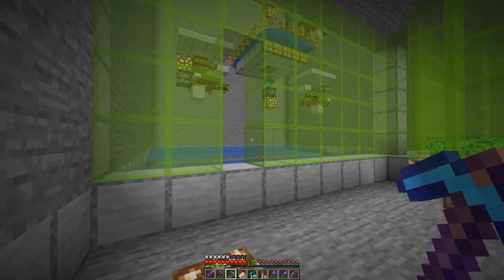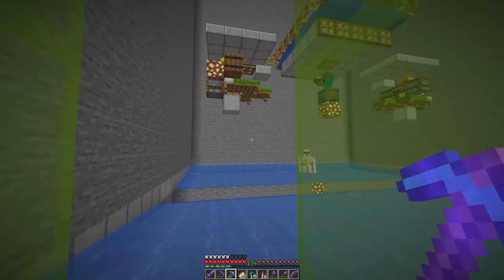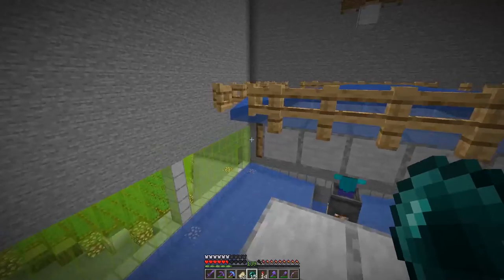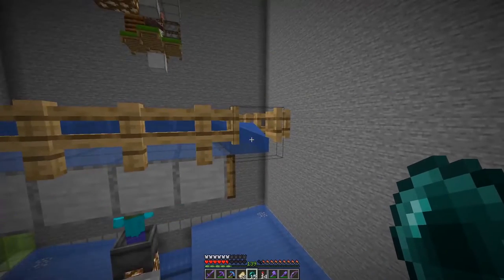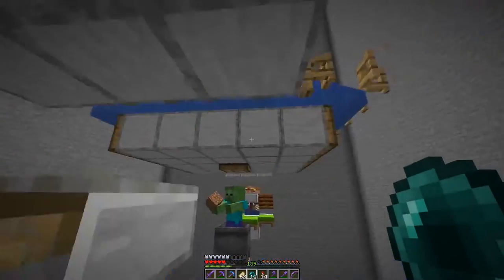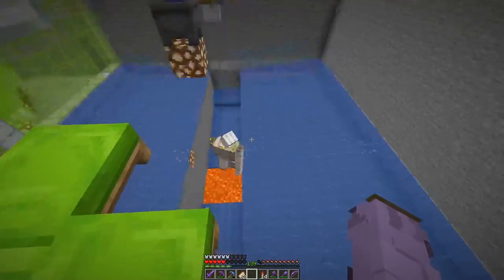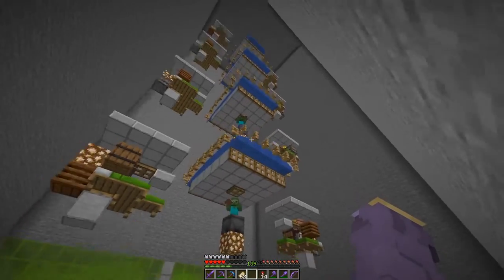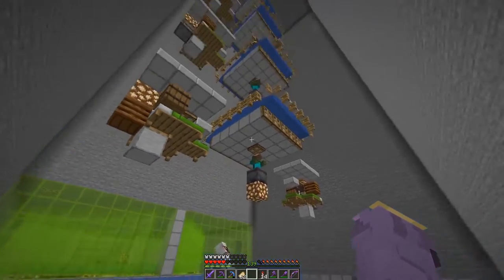How to fix to Docm77's Iron Farm for Minecraft 1.14, 1.15 and 1.16+